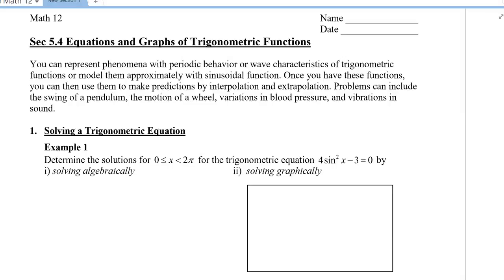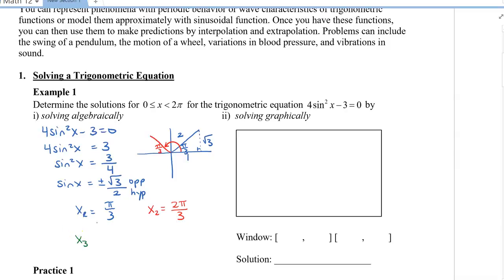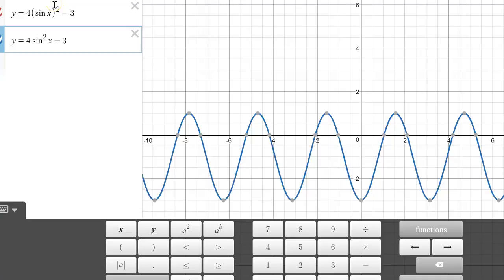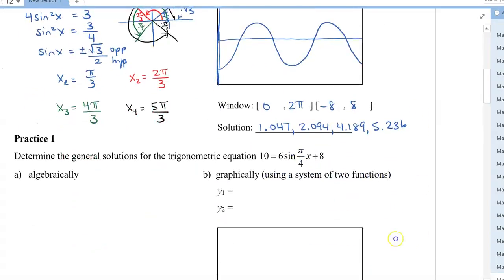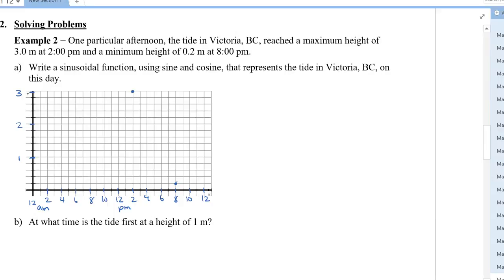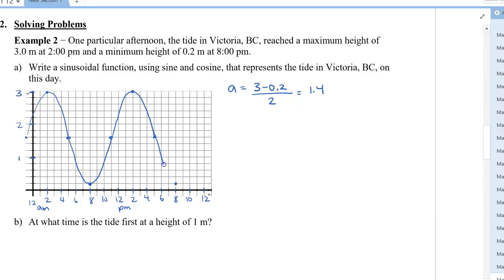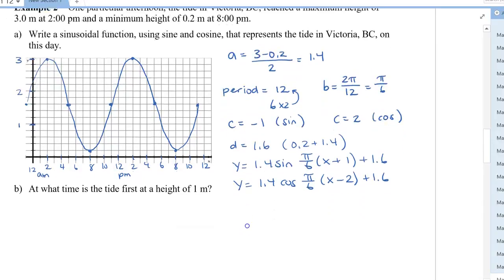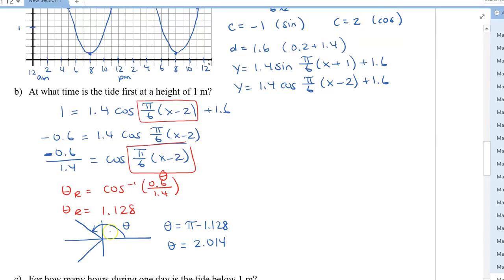Math 12 - Sec 5.4 Equations and Graphs of Trigonometric Functions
This video will show you the connection between solving trigonometric equations algebraically and graphically.